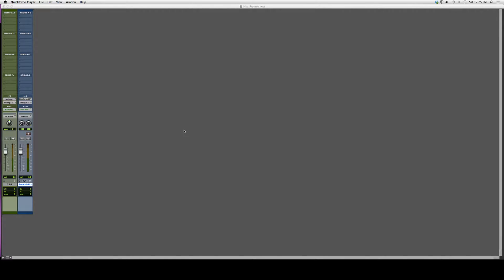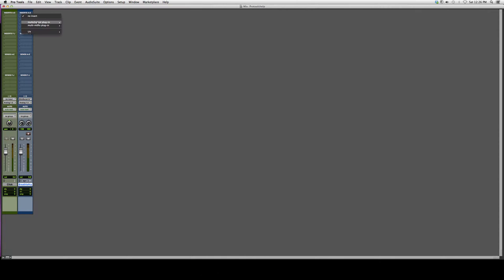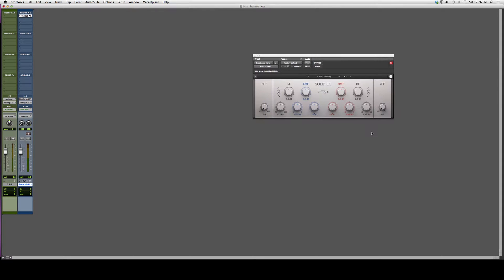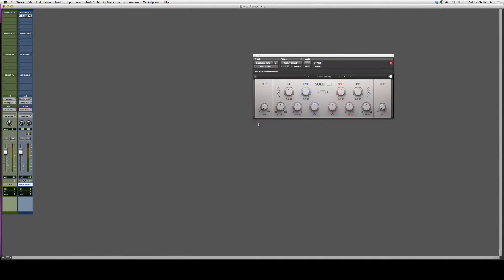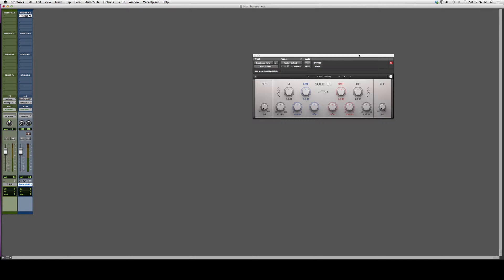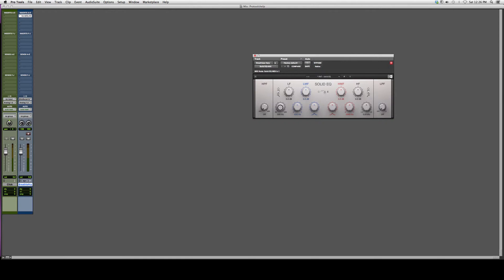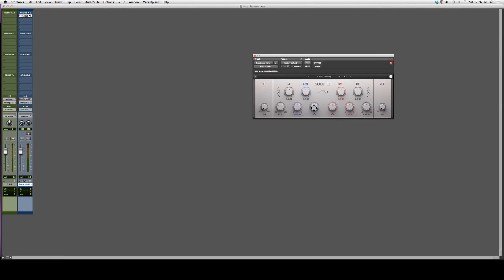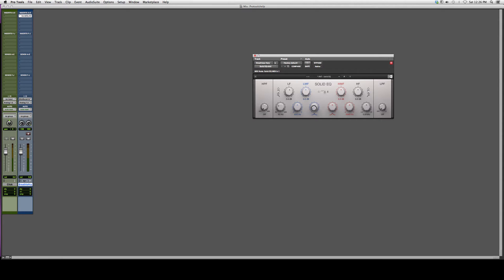77 How To Open SolidEQ AAX Equalizer In Protools Waves